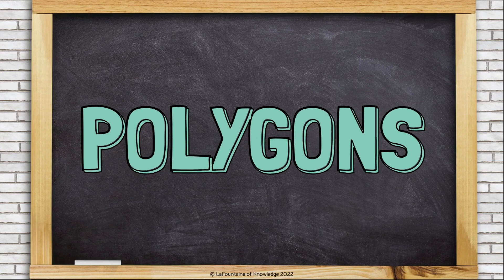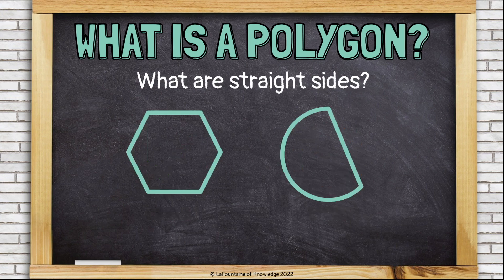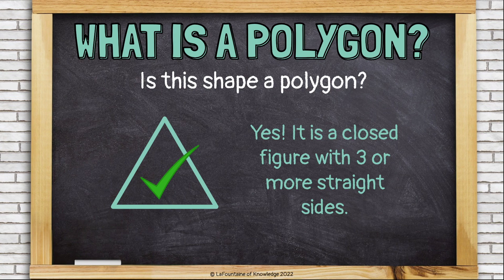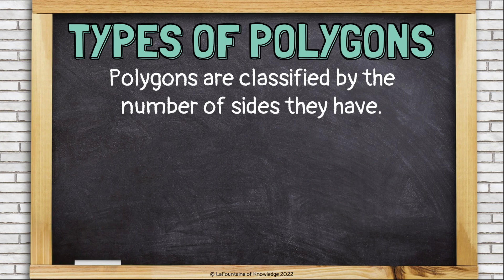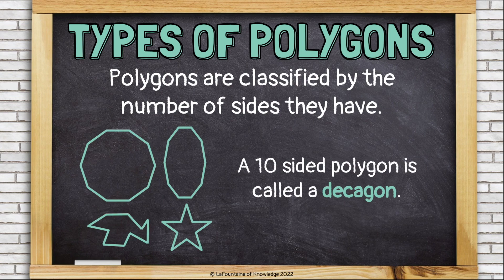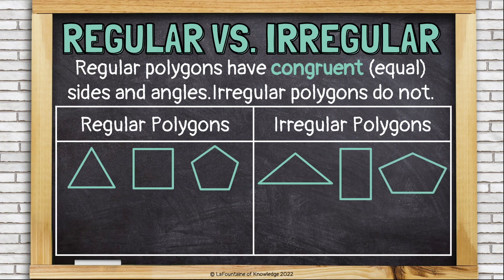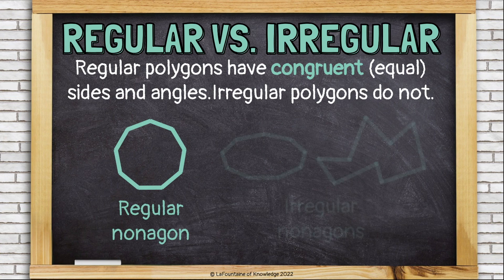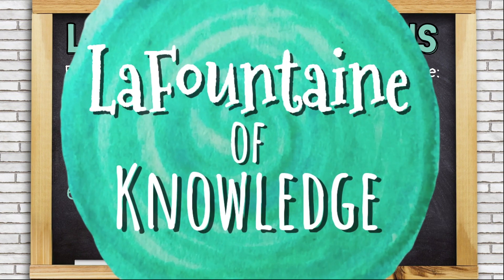Classifying Types of Polygons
This video explains that polygons are closed shapes with 3 or more straight sides that are classified by their number of sides. It includes triangles, quadrilaterals, pentagons, hexagons, heptagons, octagons, nonagons, and decagons. It also explains the difference between regular and irregular polygons with many examples. Click this link for lesson materials that go along with the video